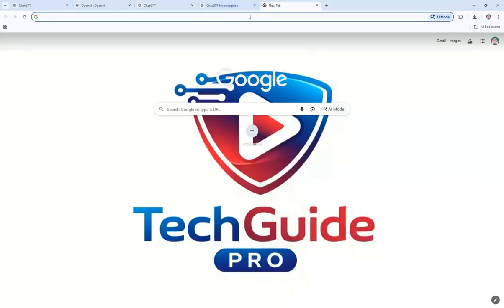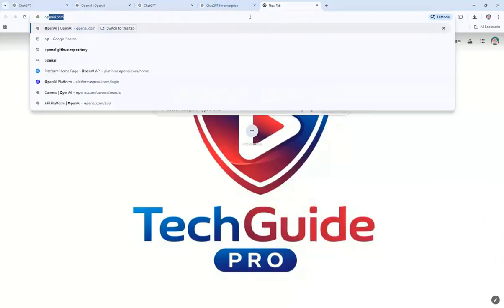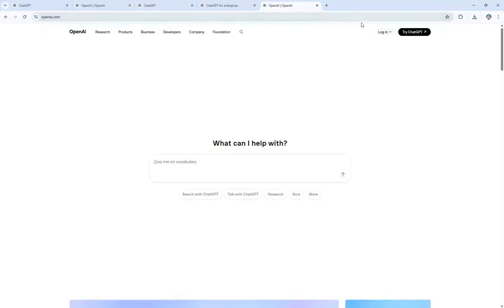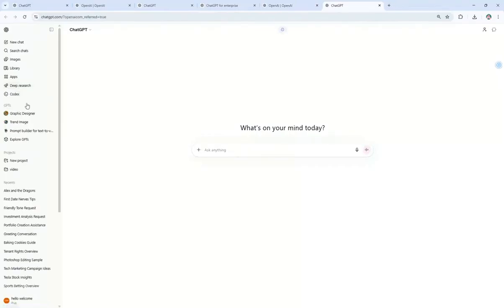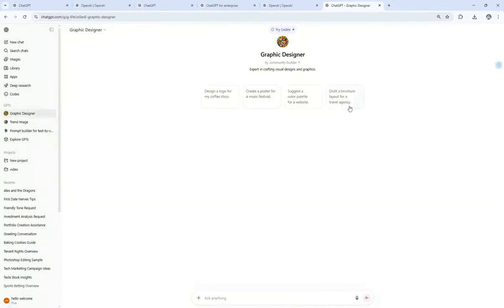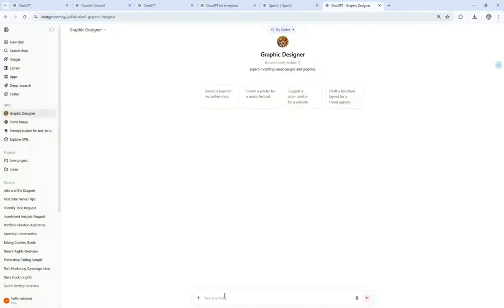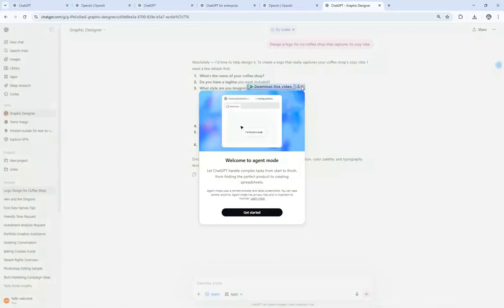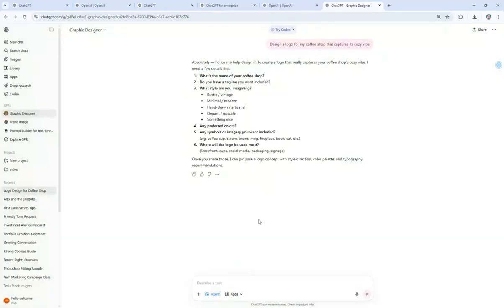How to Create ChatGPT Graphics - Step by Step 2026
Learn how to create stunning ChatGPT graphics.

This comprehensive tutorial will teach you how to design eye-catching visuals using ChatGPT, enhancing your presentations and social media content. Discover essential techniques for generating graphics that incorporate AI-generated text, and explore various tools and software options to bring your creative ideas to life. Whether you're a beginner or looking to refine your skills, this guide will empower you to produce professional-quality graphics effortlessly.